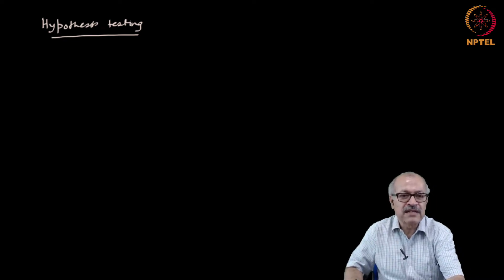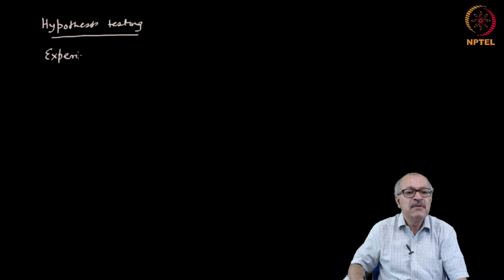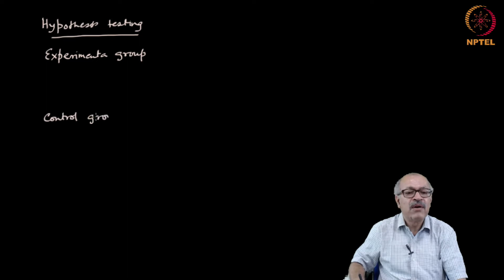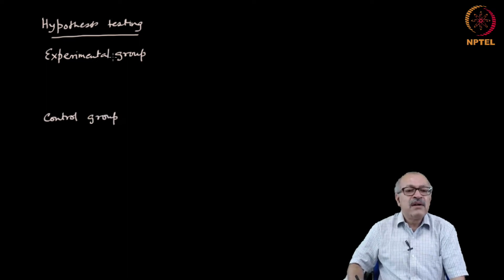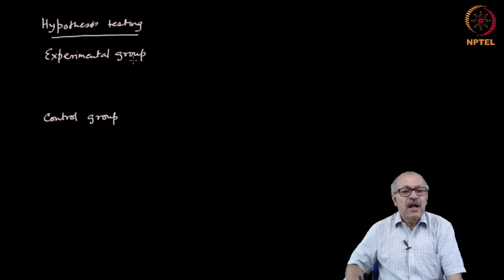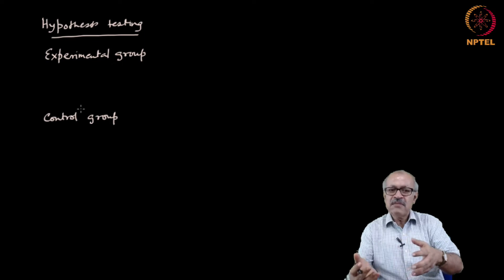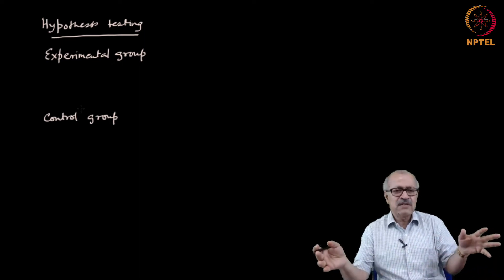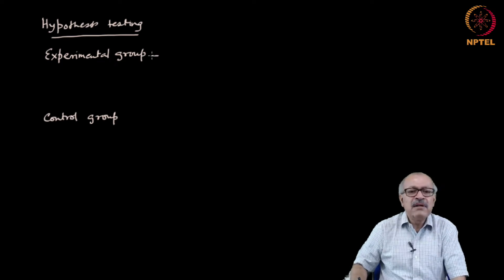mod08lec43 - Statistical Methods in Hypothesis Testing: Z-Test and T-Test - Part 01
Use of statistics in hypothesis testing, the z-test, the t-test